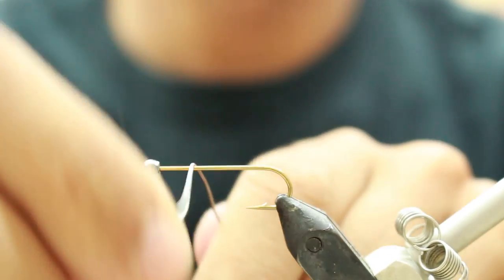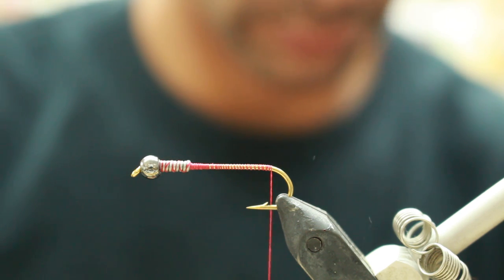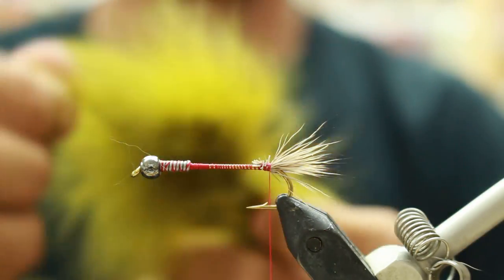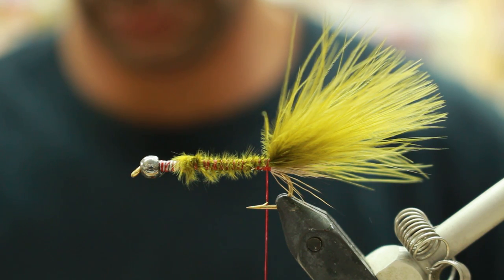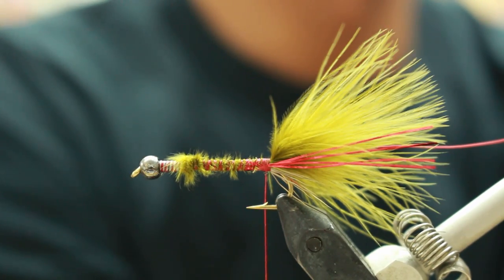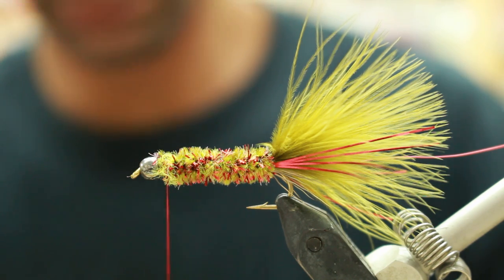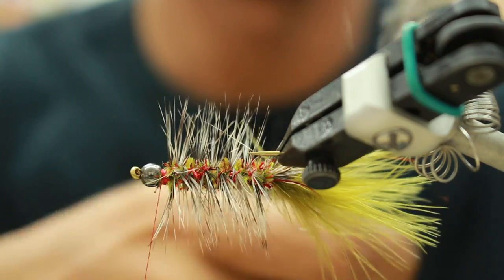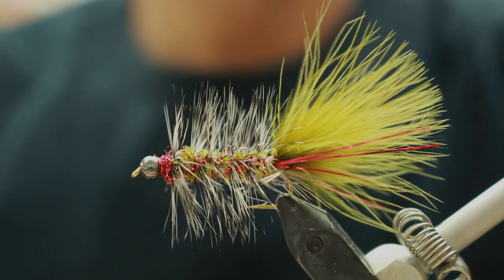The Grinch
This pattern was designed by Kory Kober out of Columbus, MT. This pattern has proven deadly for the Yellowstone and Stillwater Rivers.